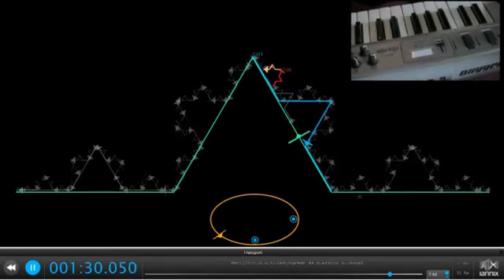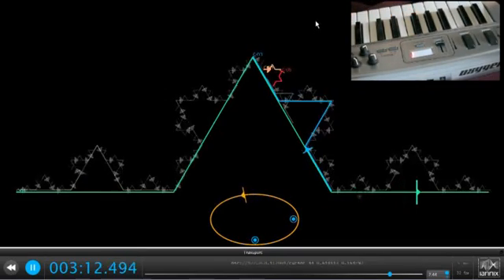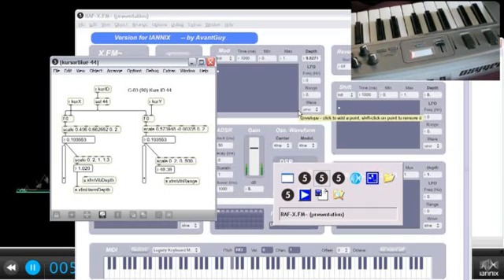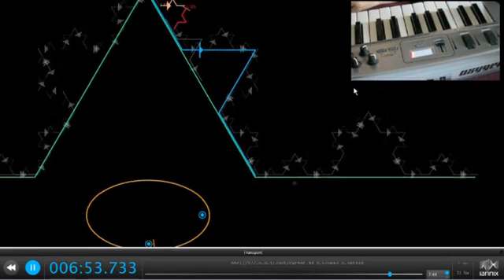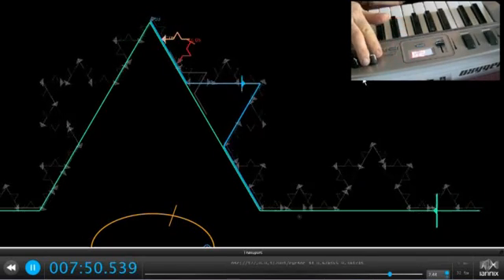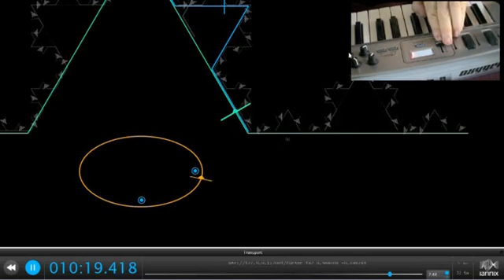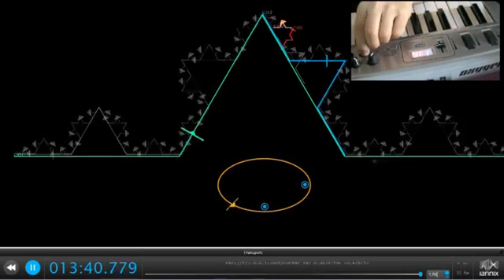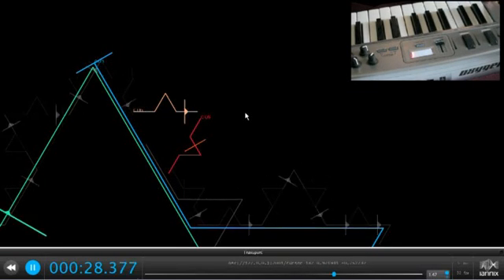IanniX - Case Study No.1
Interaction with the Iannix visual OSC-sequencer a USB MIDI controller (M-Audio Oxygen-8) and a sound-generating program (Max/MSP in this case). Iannix is free *and* open source (Max is not, but other programs in the same application-space as Max are free, and some of those are even open source)